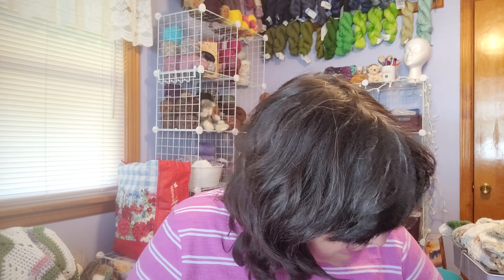Finally Some Crochet Talk!!!!